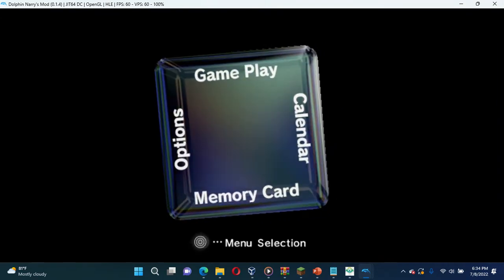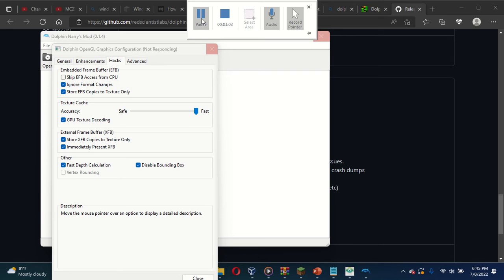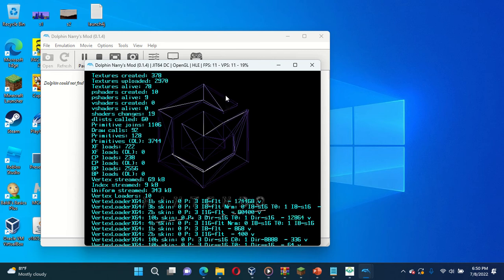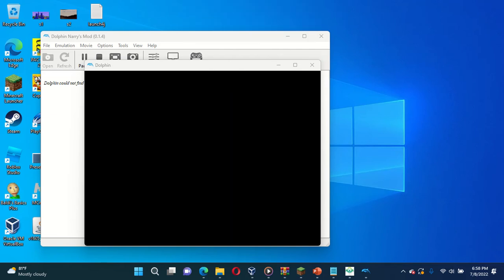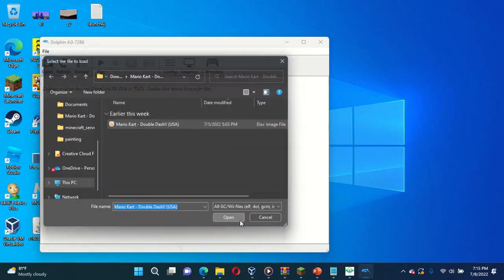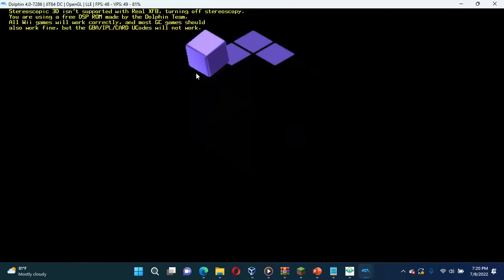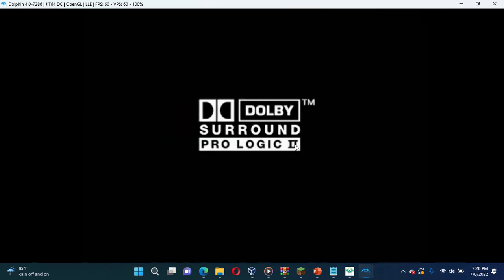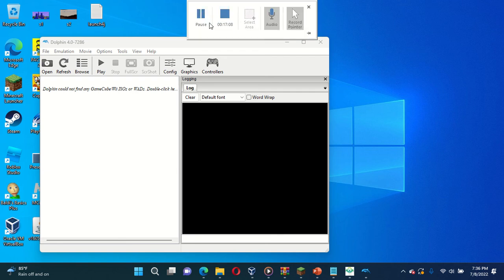GameCube Bios Corruptions #1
I had a hard time trying to get this to work
inspired from specific YouTube channels